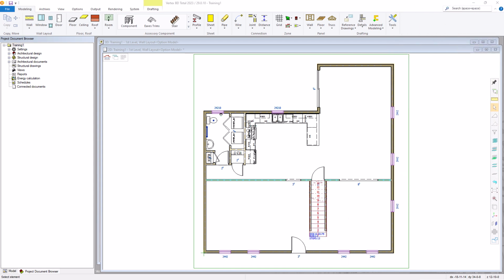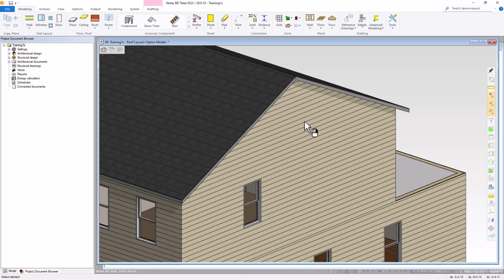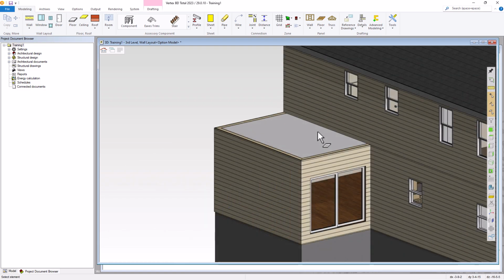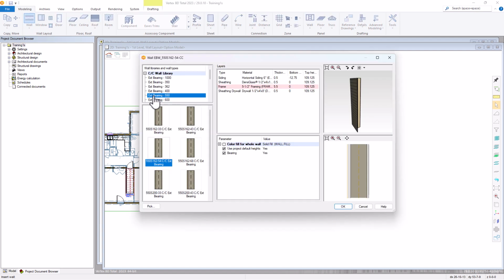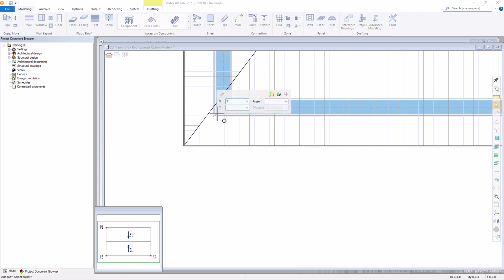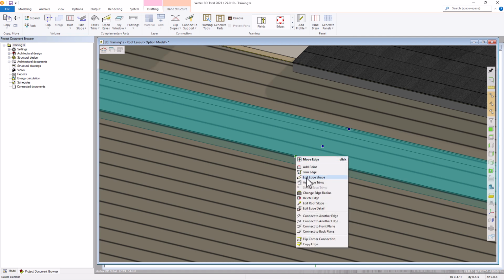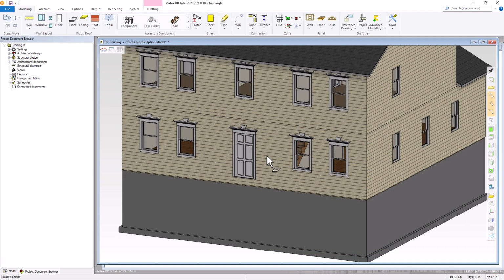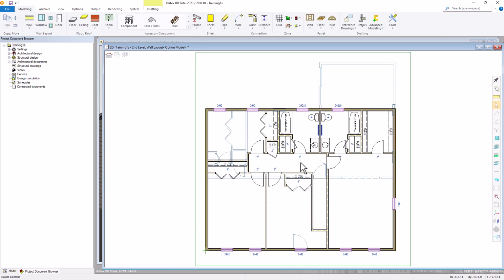7. Roofs and Trim. Wood and Cold-Formed Steel Training for Beginners [ft, inch]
0:00 Intro
0:50  Roof generator - Truss roof
10:16 Ceiling framing
12:48 Roof generator - Rafters
19:41 Predefined roofs
26:17 Edit siding layer
29:08 Roof on walls with different heights
38:41 Roof dormers
56:37 Door, window, and corner trims